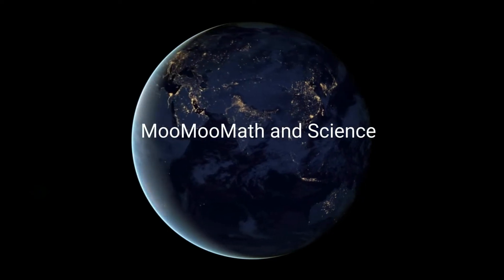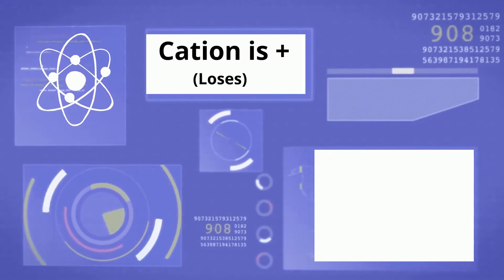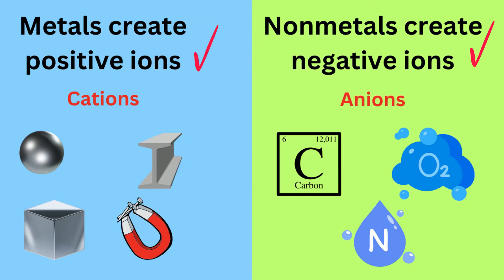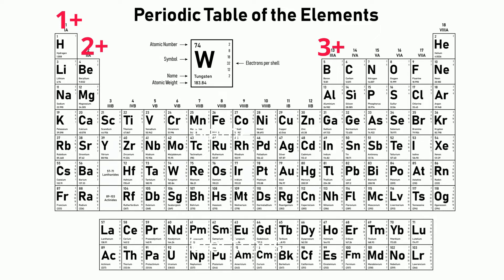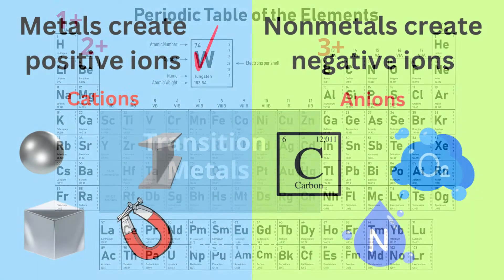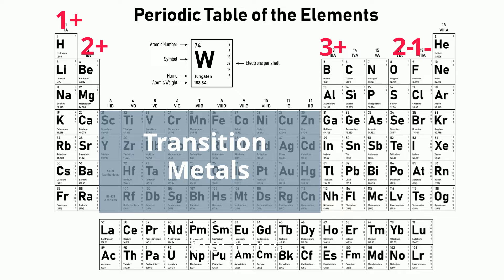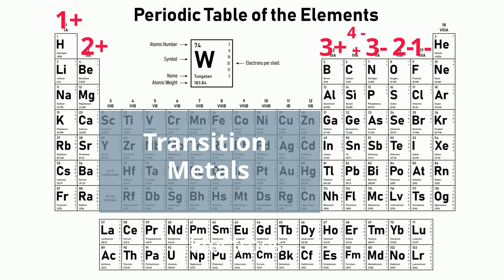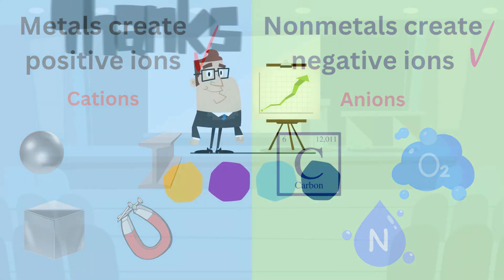Ions and the Periodic Table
Learn how to use the periodic table in order to figute out the charges of ions.

Elements have the ability to gain and lose electrons. As a result they can have positive and negative charges. An ion is an element with a positive or negative charge.
A cation is an ion with a positive charge and an anion is an ion with a negative charge.
The periodic table can helpful you figure out the charge of an element based on the location within the periodic table. For example, the metals in group 2A create a 2 + cation.
Metals always produce cations and nonmetals produce anions.

This video will help with Science standard SPS1 Obtain,evaluate, and communicate information from the periodic table to explain the relative properties of elements based on patterns of atomic structure.

Transcript and more ...